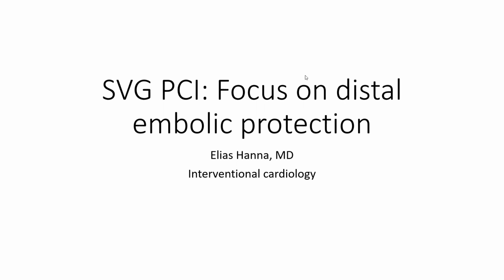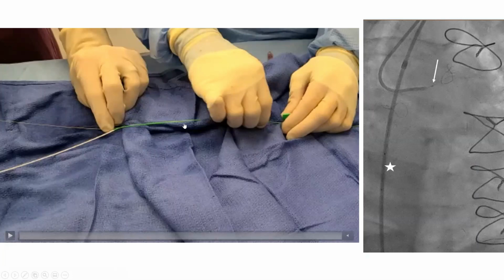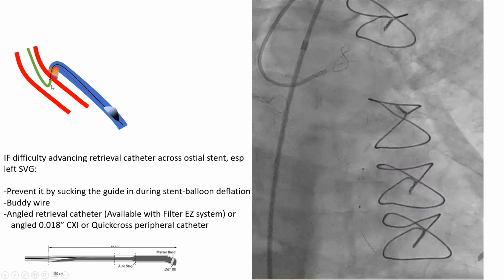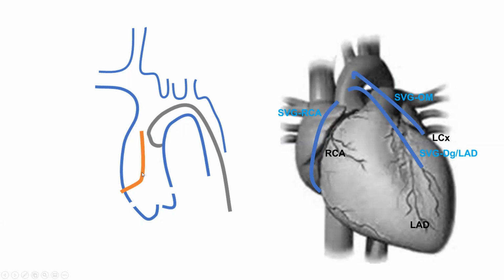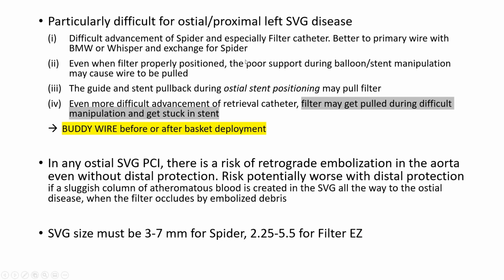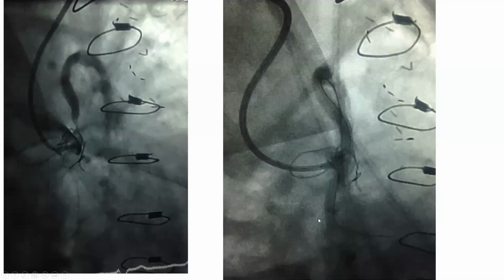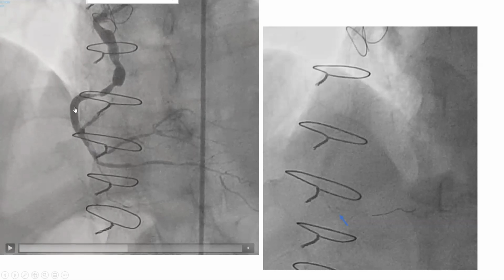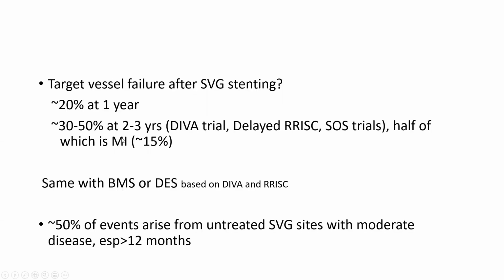Vein graft PCI: Focus on distal embolic protection-how, when, pitfalls, troubleshooting- Elias Hanna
0:00 Basic description of Spiderwire and Filterwire wires and catheters, dimensions, profile, and landing zone
05:22 Spiderwire: detailed technical deployment with videos- + Basic troubleshooting.
18:24 Filter EZ technical deployment
22:42 Brief on guides, Guideliner, radial access. See also my graft engagement talks
For AL maneuvering: Minute 17:40
28:16 Data and guidelines
31:00 Limitations and technical pitfalls of distal embolic protection- Focus on proximal left graft disease- Value of buddy wire
36:57 Limitations of landing zone in distal disease
38:00 Troubleshooting (unable to advance spider catheter, unable to advance stent, unable to advance retrieval catheter 40:00)
42:20 and 43:32 Summary: when to consider embolic protection and when to avoid it
46:12 Troubleshooting when filter is full and flow is impaired- Thrombectomy and Guideliner suction- Case illustration- IIb/IIIa inhibitors? (49:28)
53:18 Other strategies to reduce distal embolization, distal vasodilators
56:45 Another case illustration
57:54 Long-term results after SVG-PCI, including for distal vs mid vs proximal SVG.